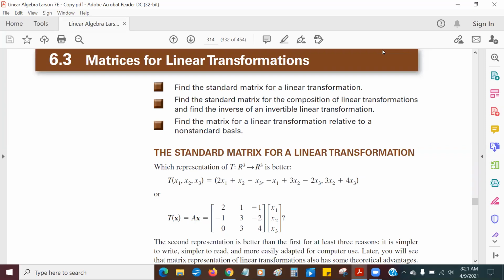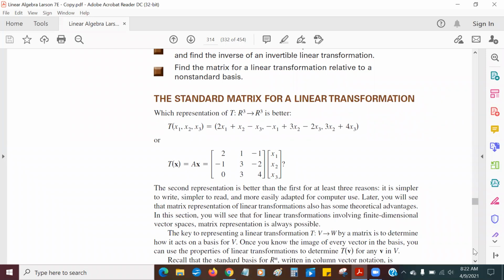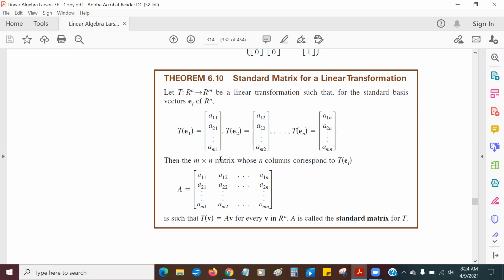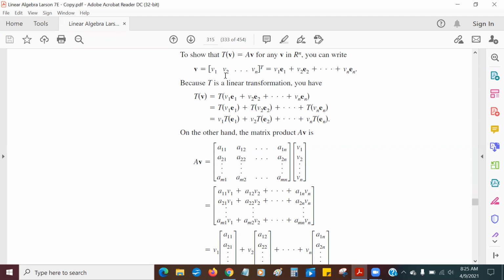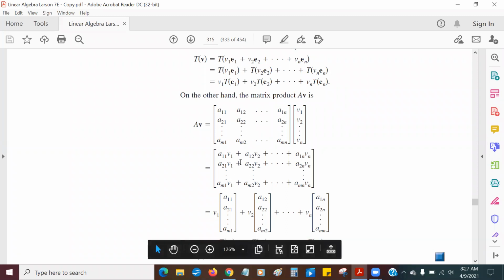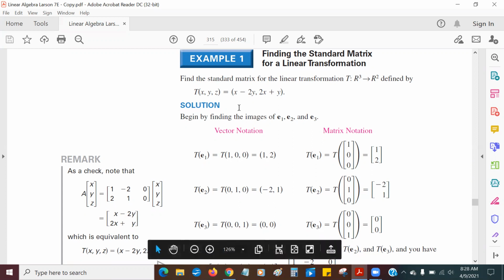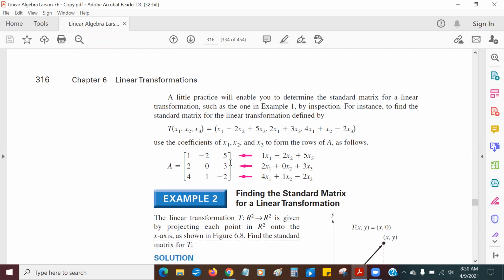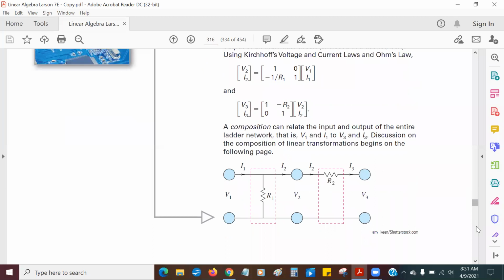6.3 pt1 Matrix for Linear Transformation